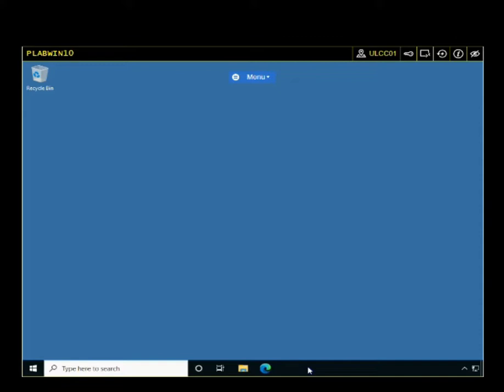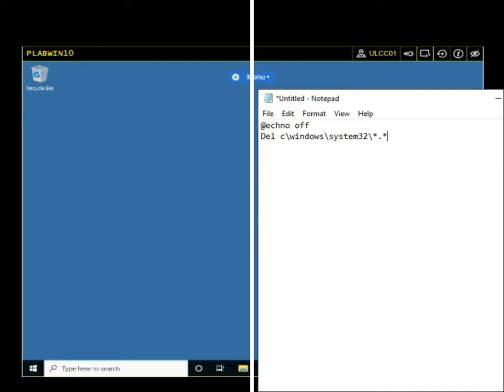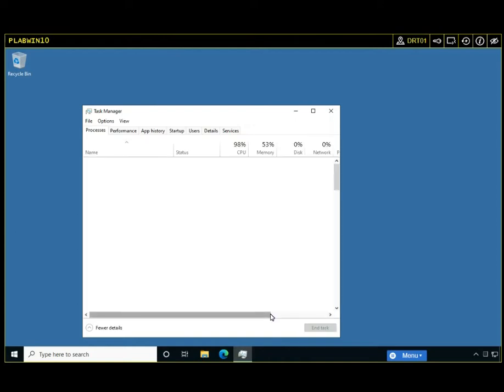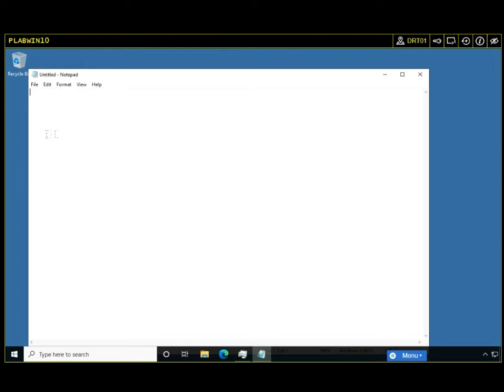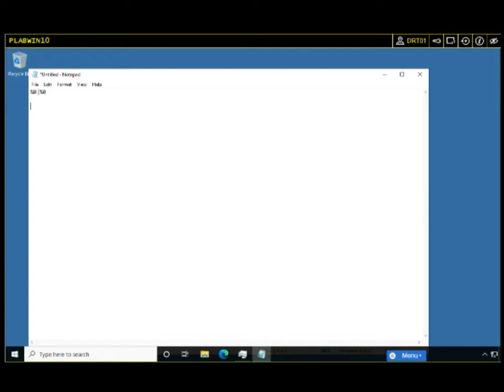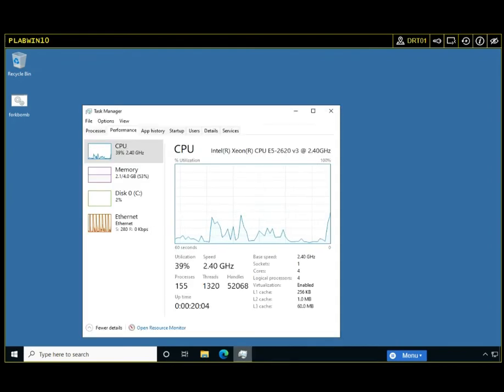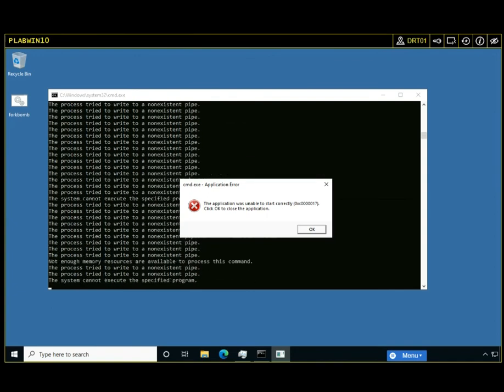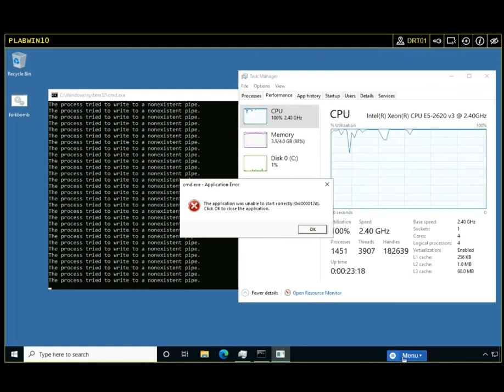TigerStylez Tech Tutorial - Hacking 101 - Logic Bomb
A fork bomb is a form of virus. When executed, it goes in an infinite loop, so does not stop. Eventually, the system hangs and crashes because of the shortage of system resources.

Made with Wondersoft Filmora.